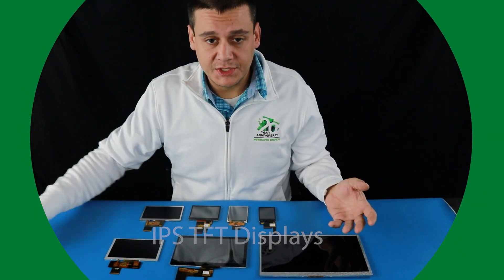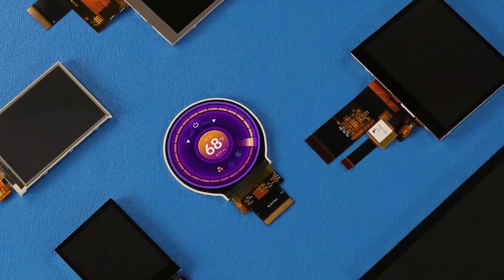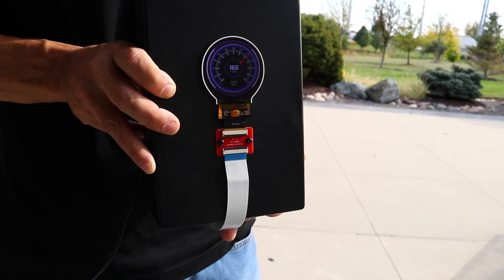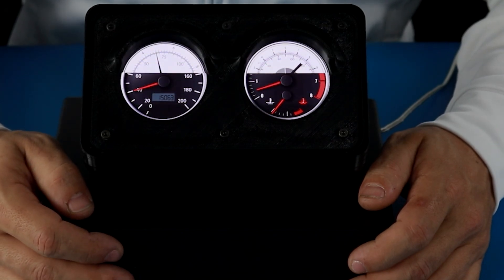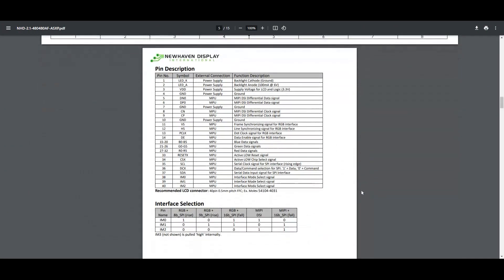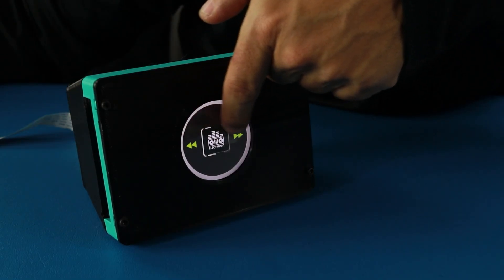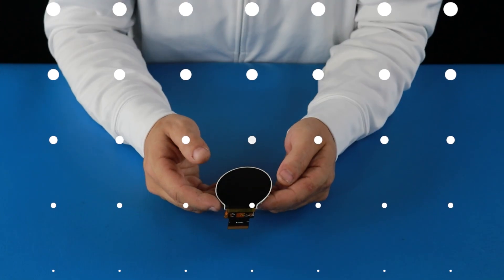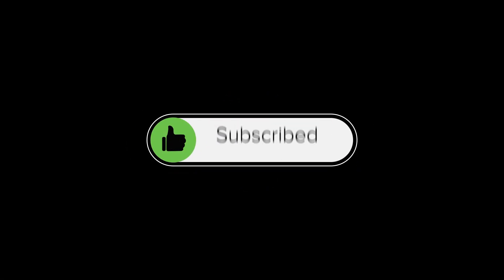2.1" ROUND IPS TFT LCD Display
This video introduces our latest and first round TFT LCD in our IPS display line, delivering high-quality visuals and performance in a sleek 2.1” diagonal screen size with 480x480 pixel resolution. Watch this video for a review of all the product features of this display and to check out some application demos we put together using this product.

0:00 Intro
0:37 IPS technology
0:45 Sunlight readable demonstration
0:57 Dual screen gauge demo
1:27 Touchscreen demo
1:48 EMI shielding

For more details:
for product support.